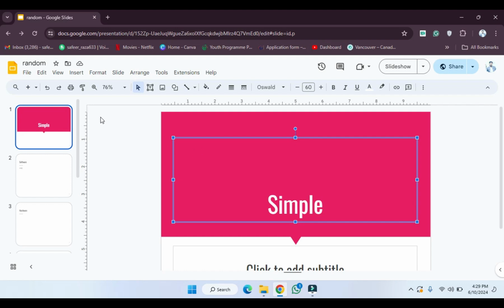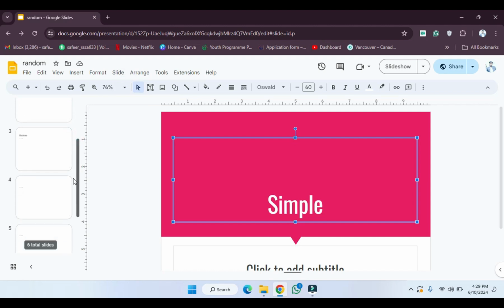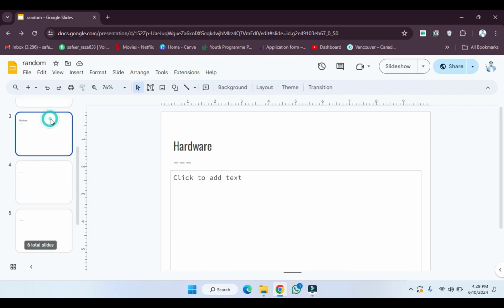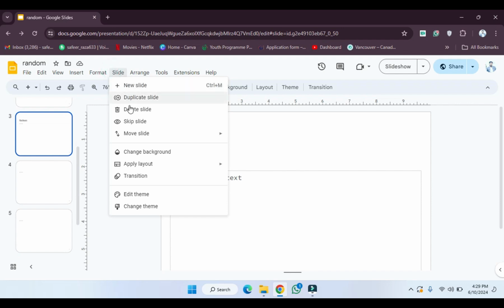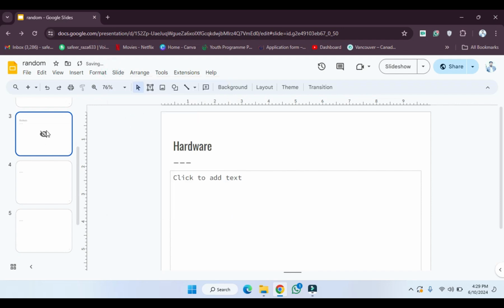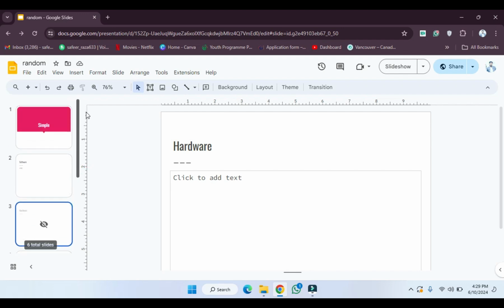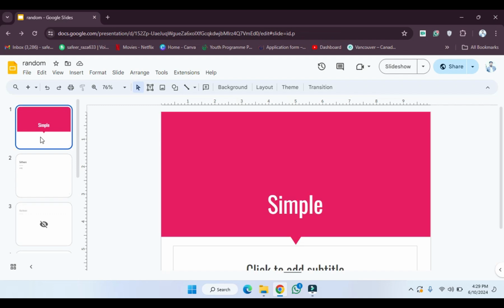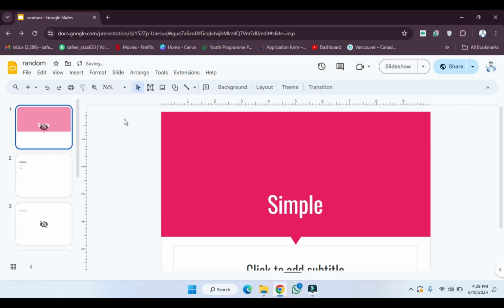How to Skip Slide from Presentation [easy]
In this video, we'll show you how to easily skip a slide in your Google Slides presentation. Learn how to hide a slide so it doesn't appear during your slideshow, while still keeping it in your deck for future use. Watch now to discover how simple it is to control the flow of your presentation in Google Slides!